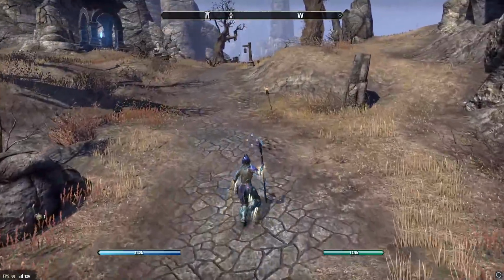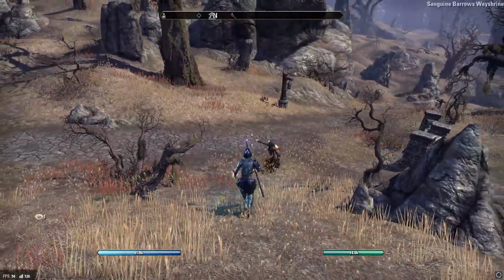A Hidden Game Mechanic You Probably Haven't Heard Of 🤫 ESO - Flames Of Ambition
A bit different of a video guide, hope ya'll enjoy!